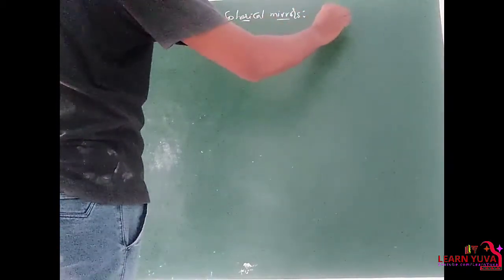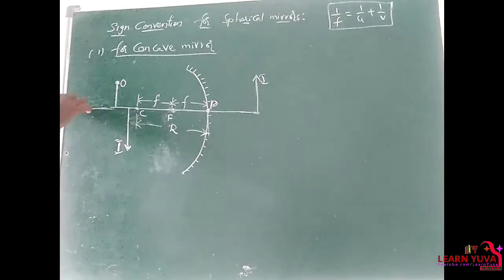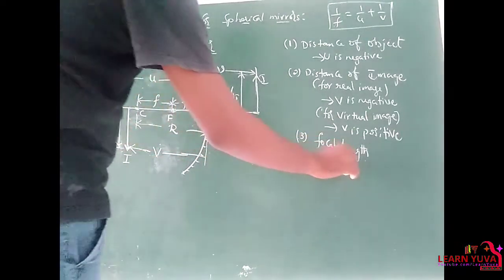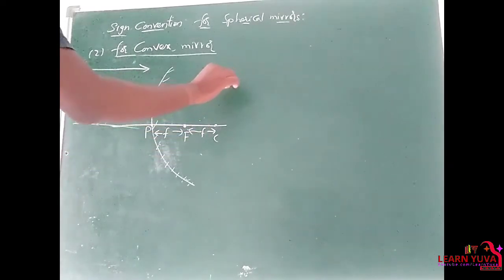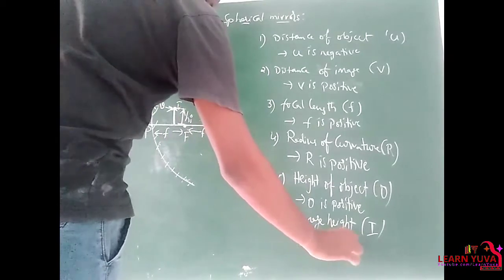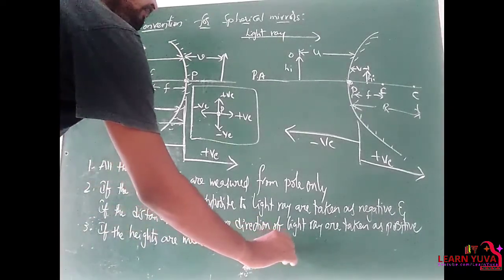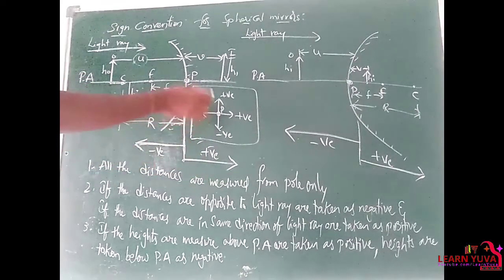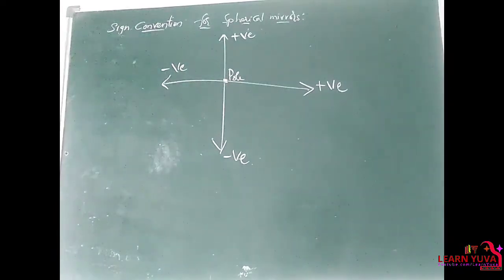7th REFLECTION OF LIGHT --Part-8||Sign conversion for spherical mirrors, for concave and convex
In this topic we covered the sign conversion for both spherical mirrors  concave and convex mirrors.